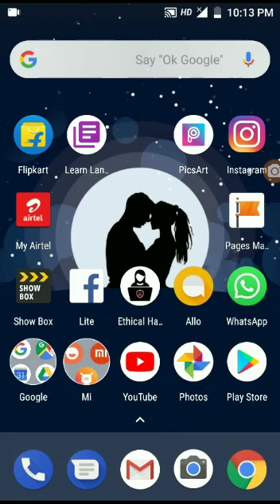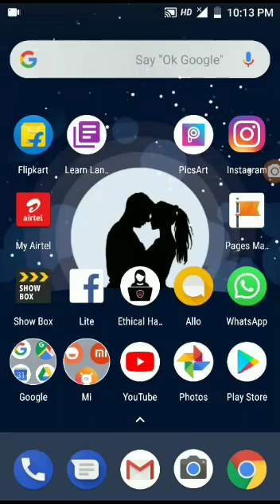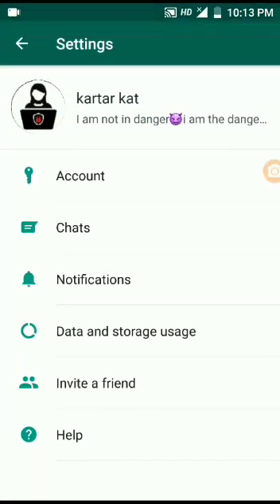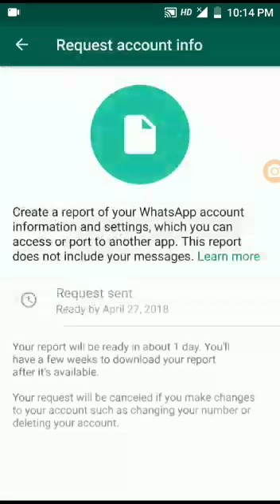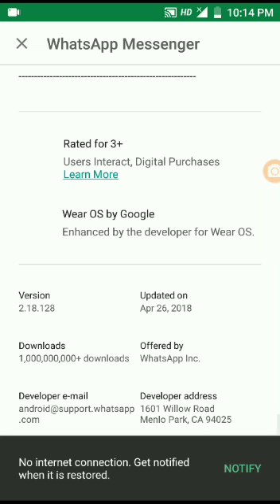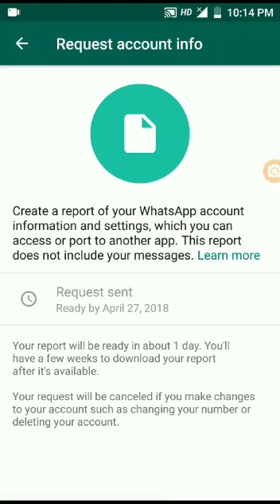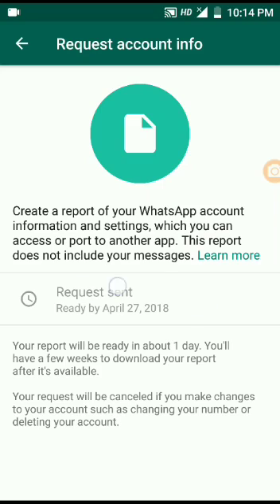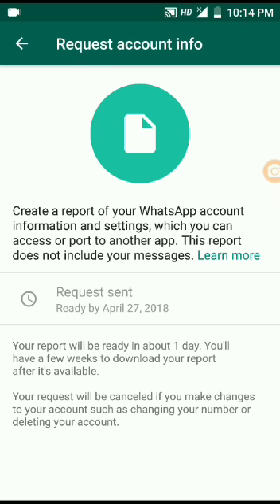how to download your what's app data now || easy method || Tamil hacks